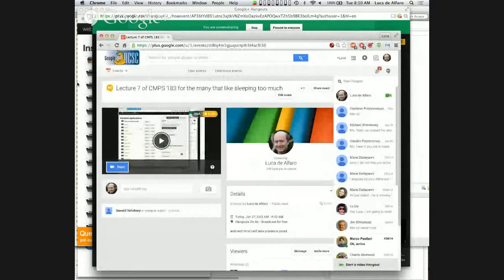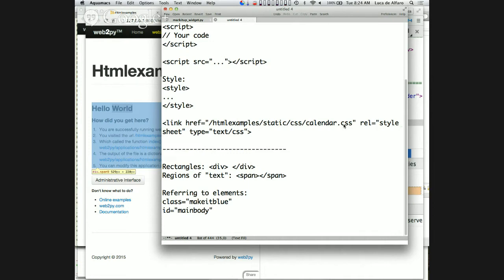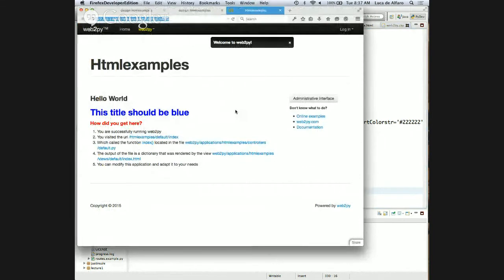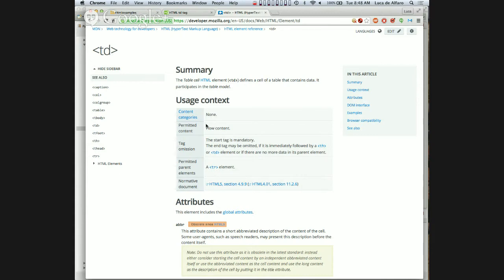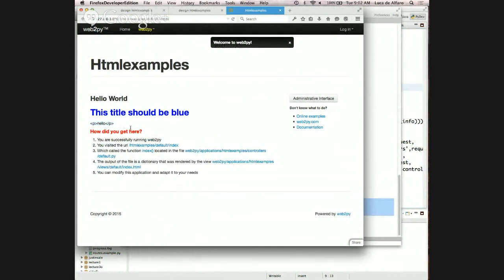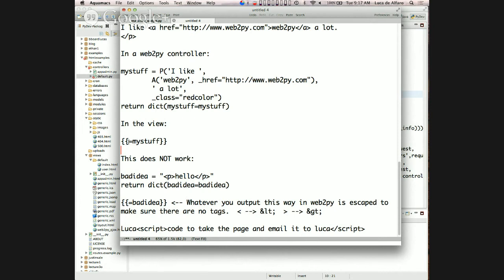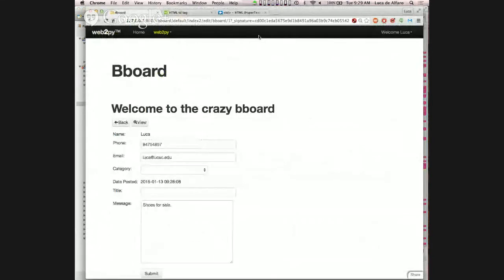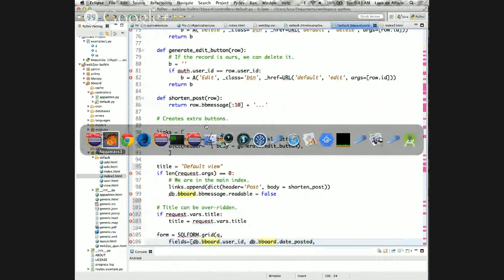Lecture 7 of CMPS 183 for the many that like sleeping too much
and next time I will take presence count.